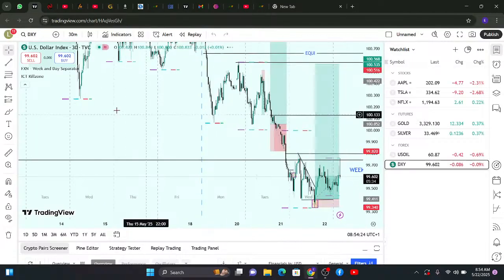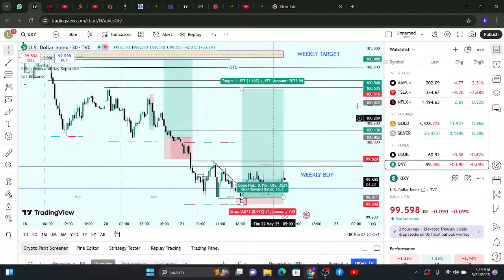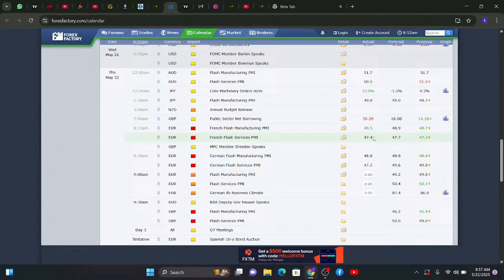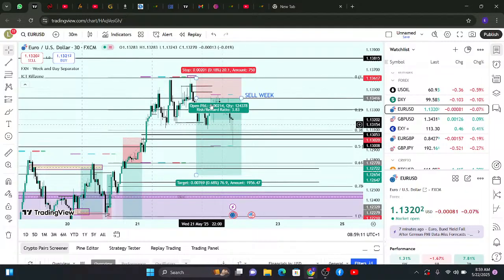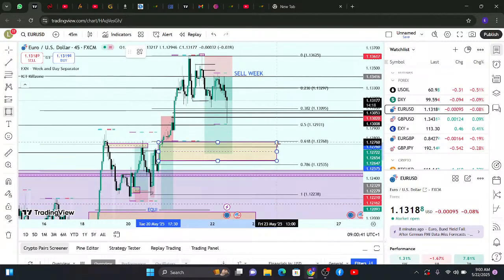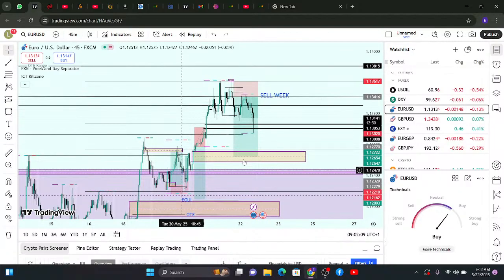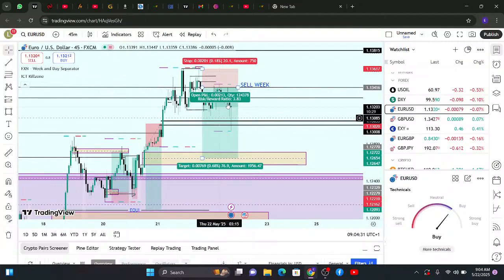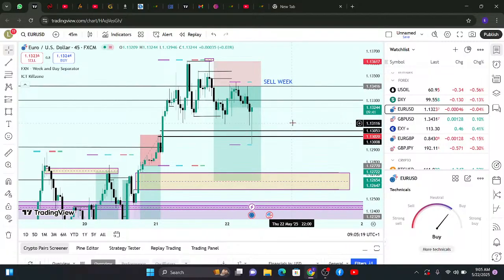EURUSD ENTRY FOR THE WEEK